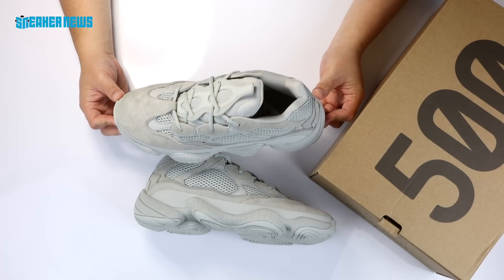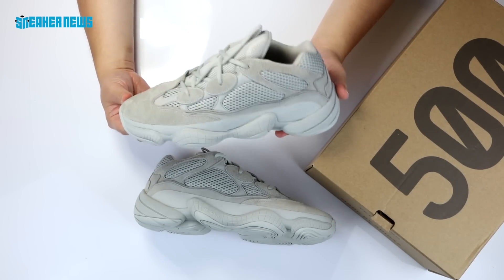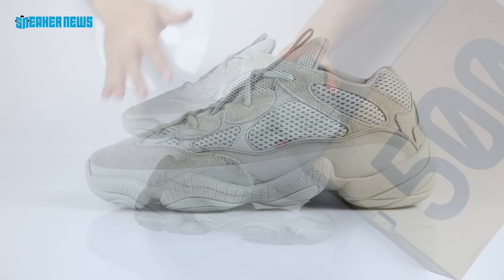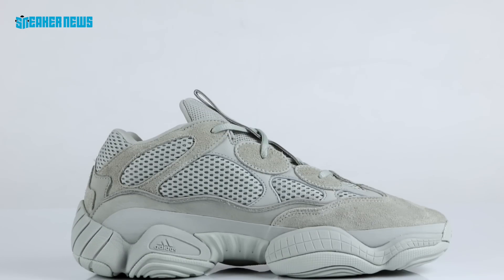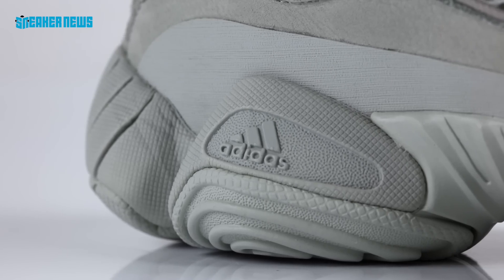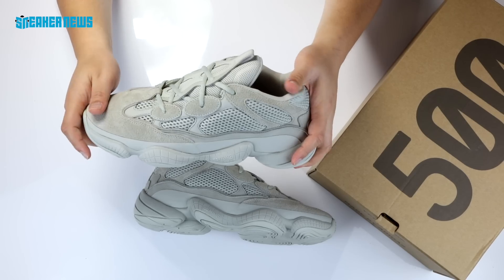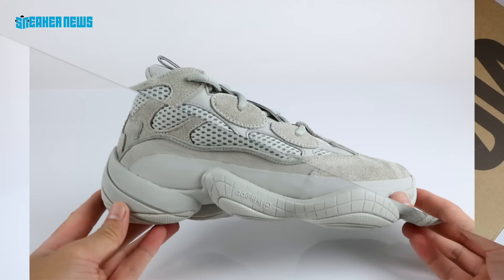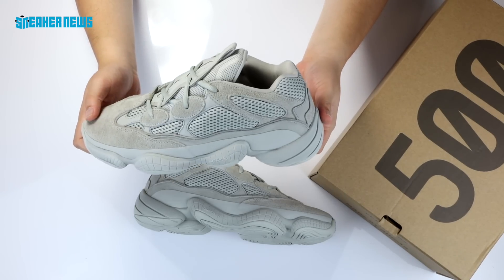Yeezy 500 "Salt" Unboxing + Review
Kanye West’s bulky adidas Yeezy 500s are releasing in a new “Salt” colorway this Fall. The “Salt” serves up a mixture of greys that’s perfect for the season.